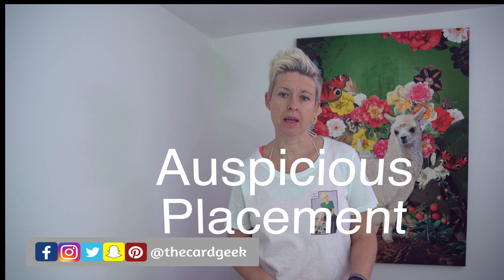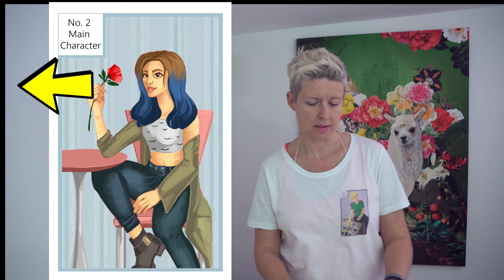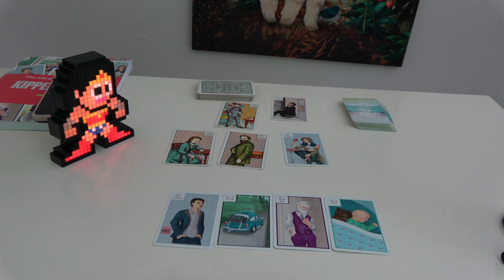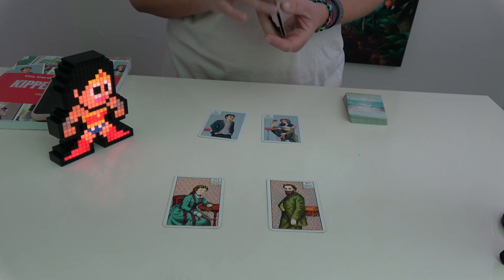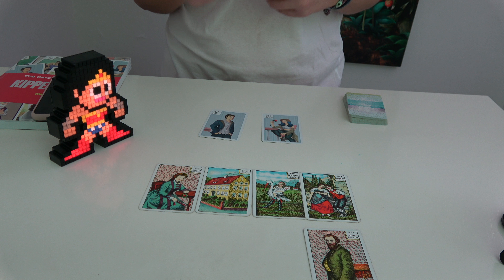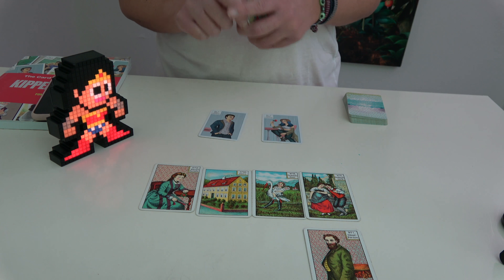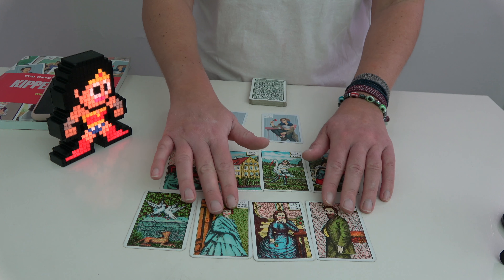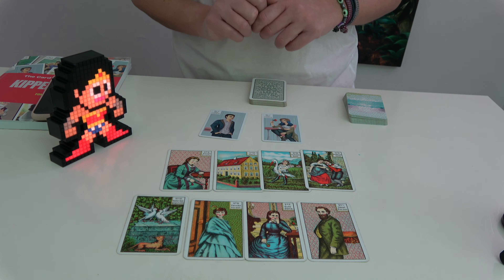Kipper Cards - Part 3 - Auspicious Placement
Part 3 in our Kipper Series on learning the system from scratch
What does auspicious placement mean and how do we use it?